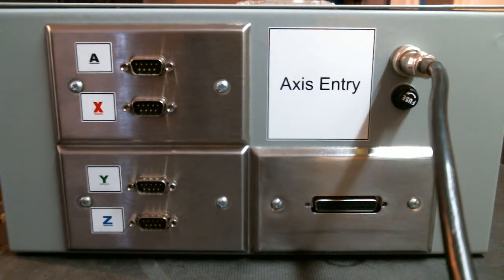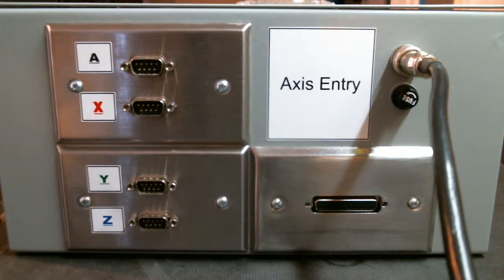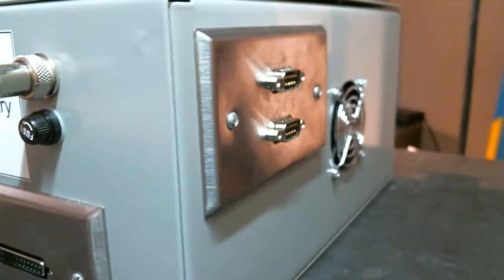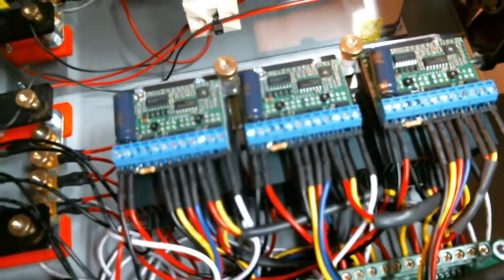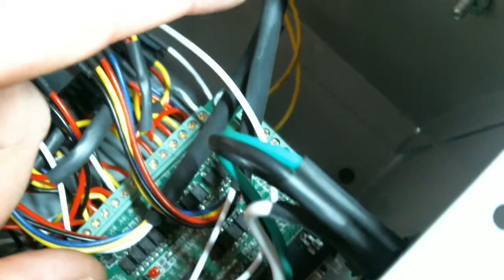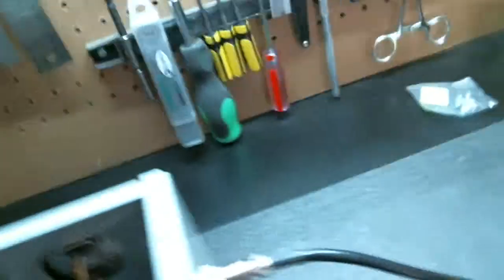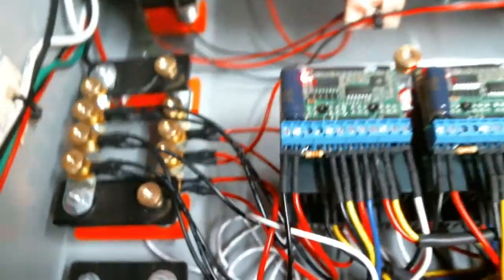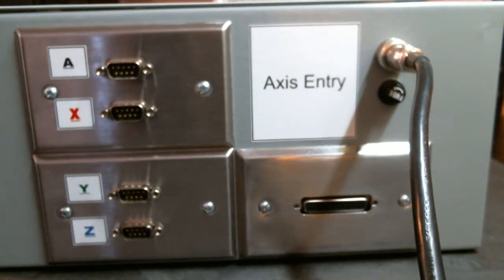6 Axis Gecko CNC Gecko Controller For Fortune 500?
Here's a video reflecting that fortune 500's are buying the same hardware available to everyone to manufacture. This is my flagship 6 axis G251x Gecko Drive system. The possibilities are endless.